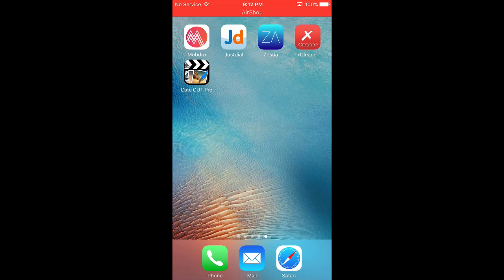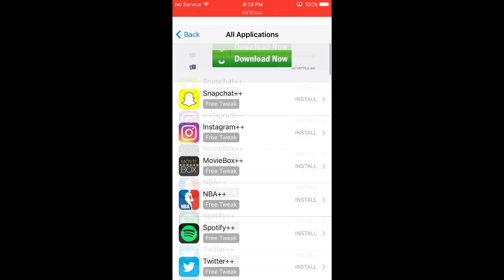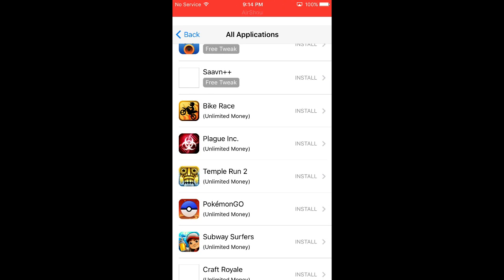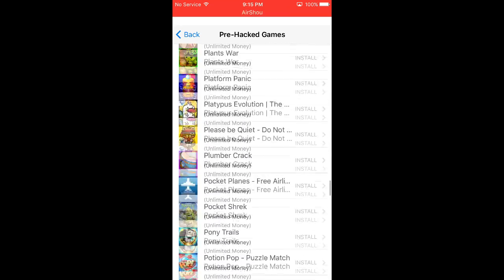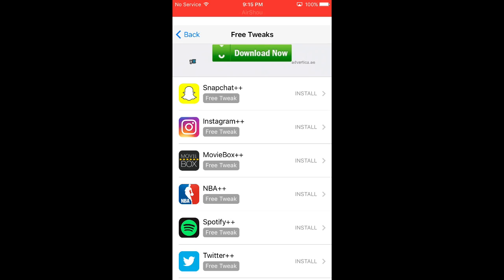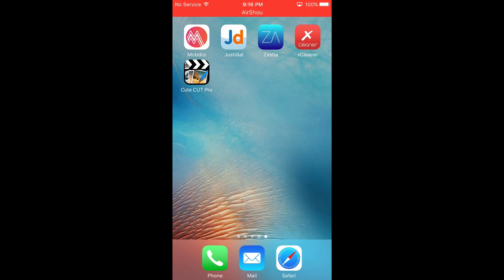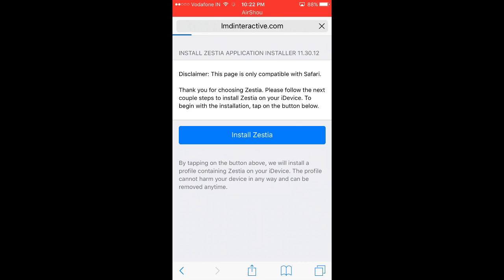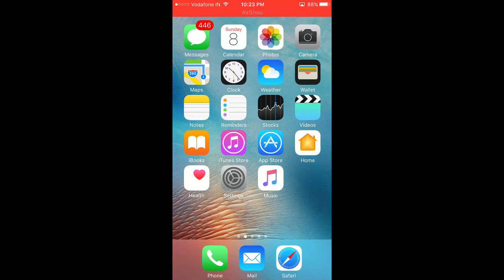HOW TO DOWNLOAD TWEAKS WITHOUT JAILBREAK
In this video we are showing you how to get some tweaks without jailbreaking the device.